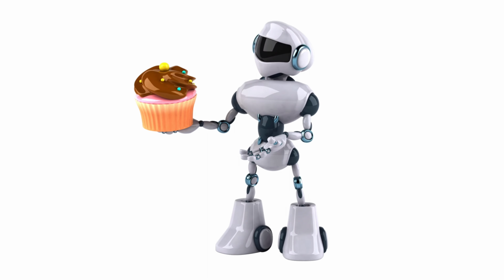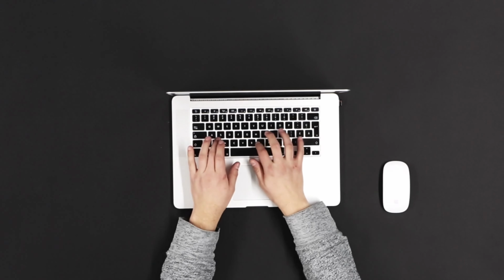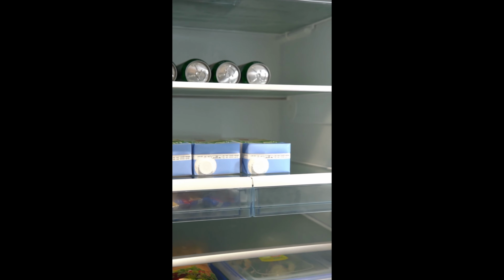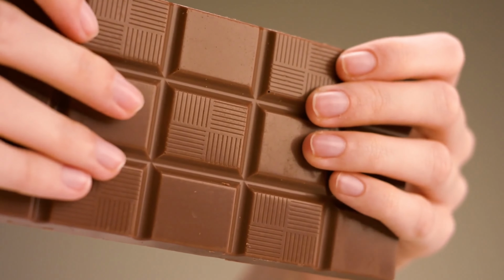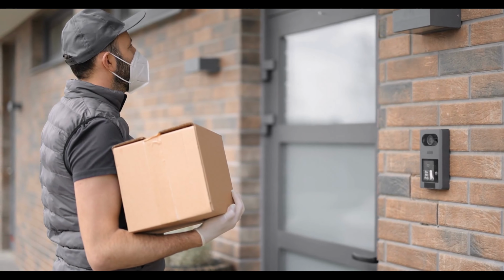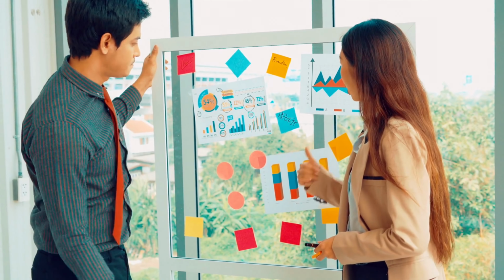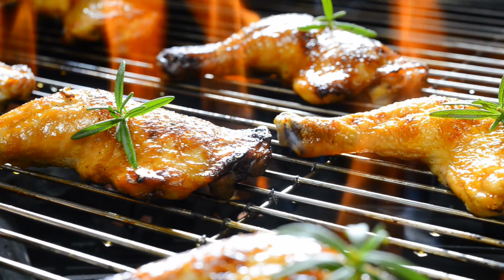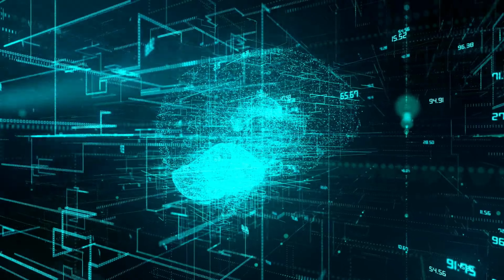AI Agents For Everyone: Build Without Coding!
🌍 AI is no longer just for coders! Now, anyone (yes, YOU!) can build smart AI assistants to help with daily tasks—without writing a single line of code. 🚀 Whether it’s grocery shopping lists, meal planning, or automating your life, AI agents can make things easier, faster, and smarter.

💡 In this video, you’ll learn:
✅ What AI Agents Are & How They Work (In Simple Terms!)
✅ Best No-Code AI Platforms & Tools You Can Use Today
✅ Real-Life Examples: AI Helping with Shopping, Cooking & More!

✔️ Tech newbies who want to explore AI without programming
✔️ Students & professionals looking for AI-powered productivity
✔️ Busy people who want to automate daily tasks effortlessly
✔️ Entrepreneurs & business owners interested in AI automation

🔔 Don’t just watch—try it out yourself! No experience? No worries! Just drag, drop, and create your own AI assistant today.

No financial, legal, or professional advice is provided. Always review privacy policies & terms before using AI tools. By watching, you agree that the creator is not responsible for any outcomes.